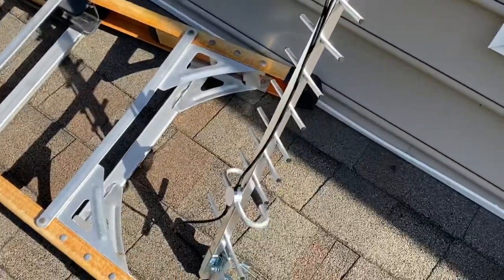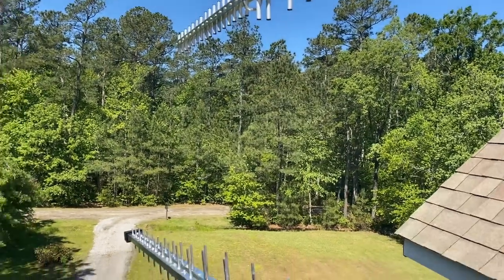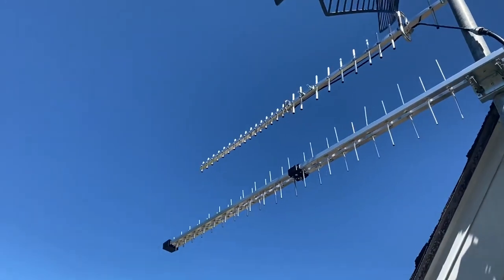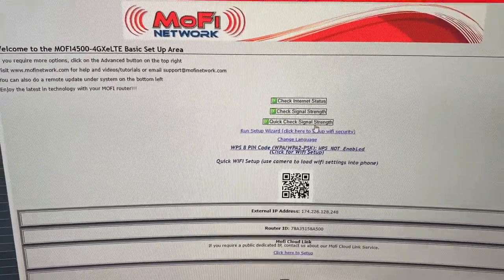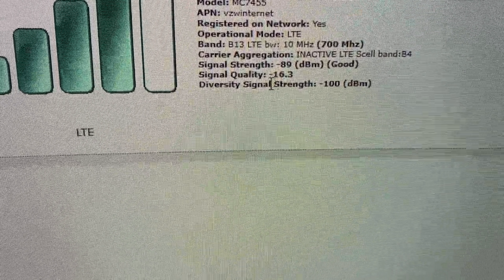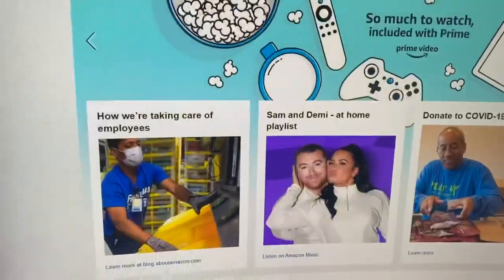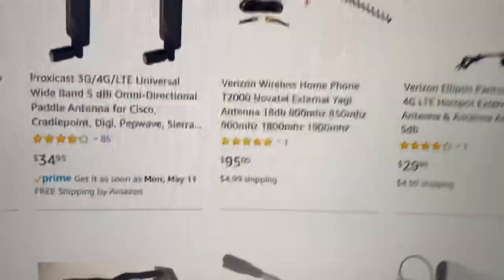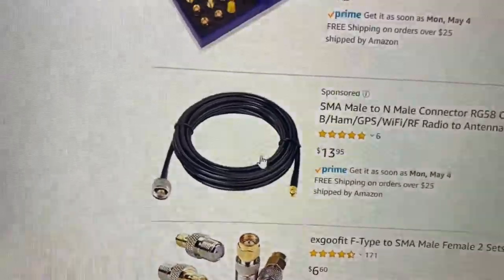NEW ANTENNA FOR MOFI! PART 2 A MUST DO!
I’ve found the answer.  Antenna links: btw sorry the connector I showed on Amazon was wrong.  The picture at the end was the correct one it was NOT SMA it was FME

Parabolic Grid: Ultra Wide-Band Cellular Antenna (Long Range) High Gain Parabolic Grid (Weatherproof) Outdoor Cell Phone Booster (26 dBi Gain) T-Mobile, Verizon, AT&T, LTE, 3G, 4G, 5G, 5Ge, GSM

Verizon LDPA: Quad-Band 800MHz 850MHZ 900MHZ 1800MHZ 1900MHZ GSM CDMA TDMA PCS IDEN Yagi Antenna 18db

Connector (only need one connector if you get a parabolic and a Verizon antenna.

Phonetone N female to FME female...

LMR Cables need 2 they are typically N male to SMA male.  One end for mofi other to antenna: (these are expensive but you can buy the cheaper ones not as fat of a cable is all)

Bolton400 Cable - LMR400 Coaxial Cable 2ft - Heavy Duty Ultra Low Loss Coax Cable 50ohm - N Male to SMA Male - 2 Feet Black - for Home and Commercial Signal Booster Installations